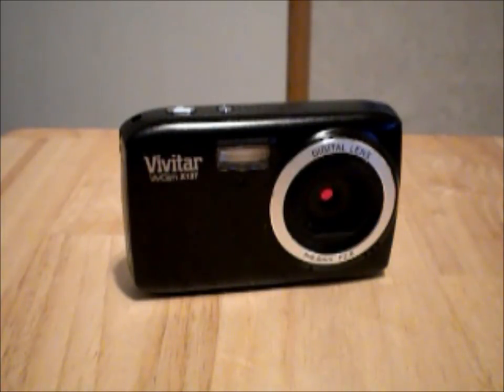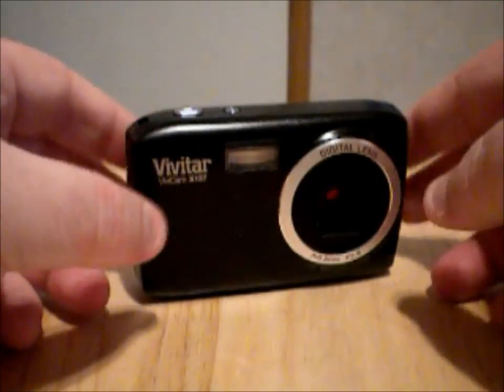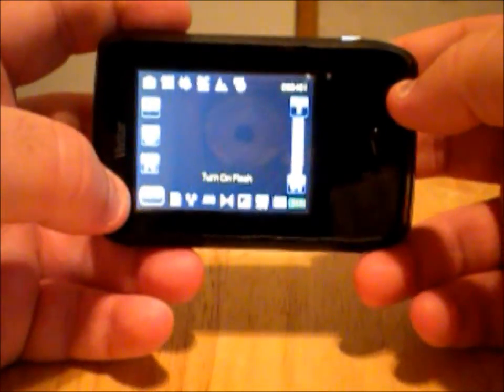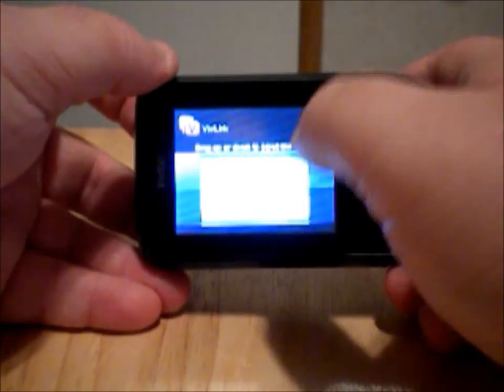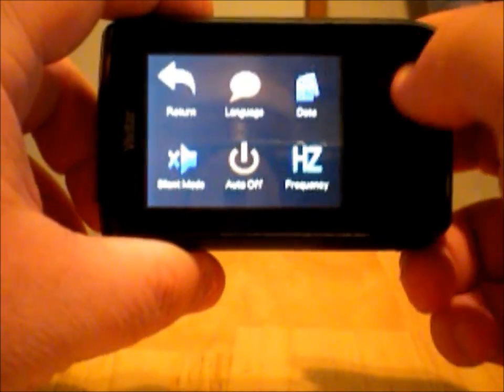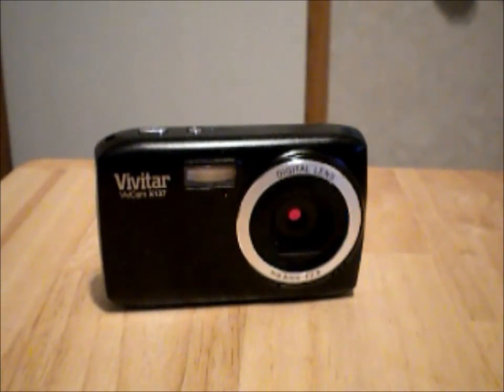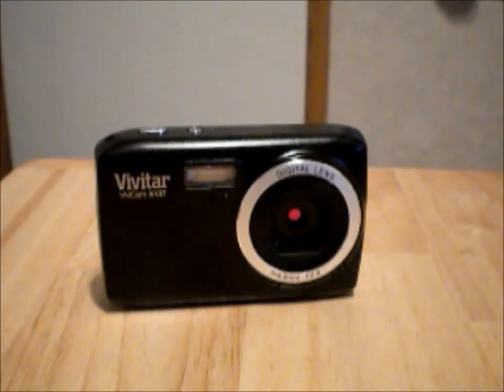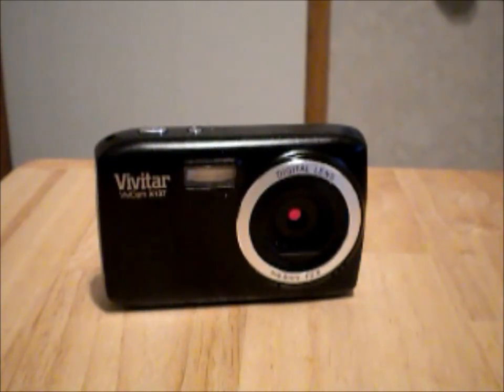NEW VIVITAR VIVICAM X137 REVIEW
A review of the all new Vivitar Vivicam X137...pictures and videos are compared with a Fuji Finepix AX200 to show you the difference in quality, both cameras have basically the same specs. Vivitar has a 10.1mp camera and shots 720p video...The Fuji has a 12mp camera and 720p video. update...i returned this camera